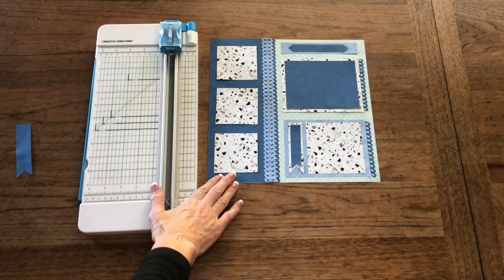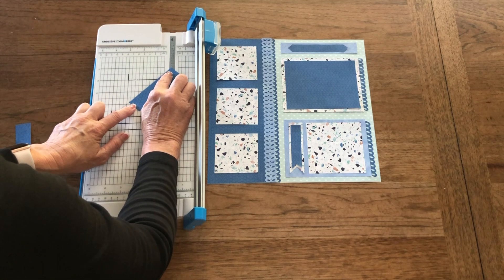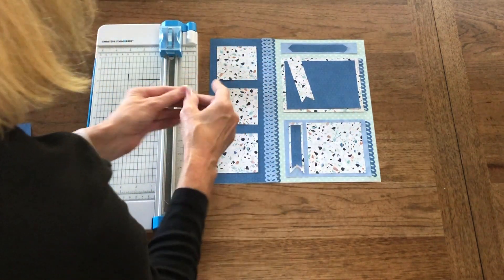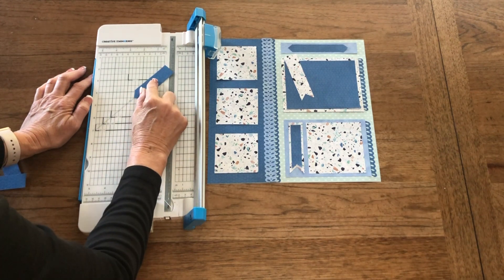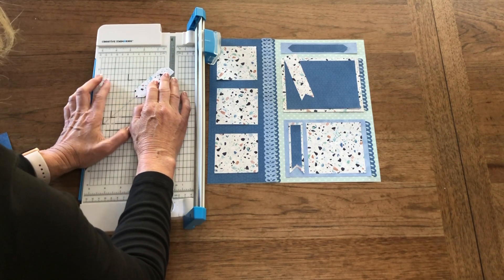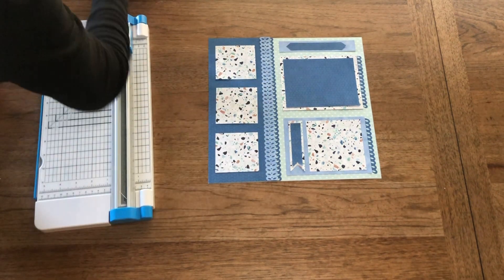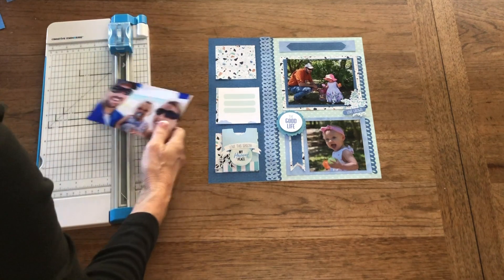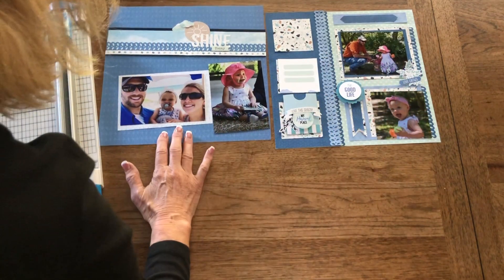Tool Tip: 12-inch Trimmer by Creative Memories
Learn about our 12-inch Trimmer and get tips and tricks for using it in this tutorial video with Diane from Home Office. You’ll love this cutting-edge trimmer for all your scrapbooking projects and crafts.